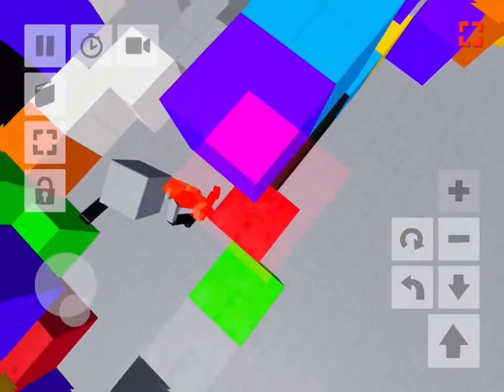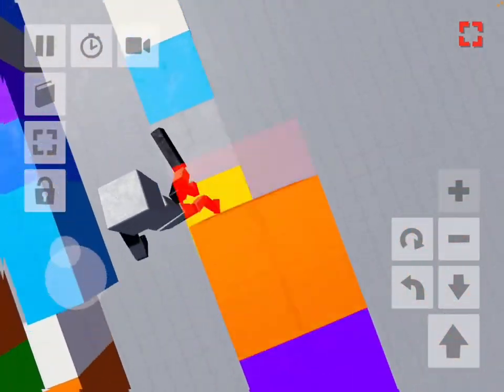How to make an earthquake